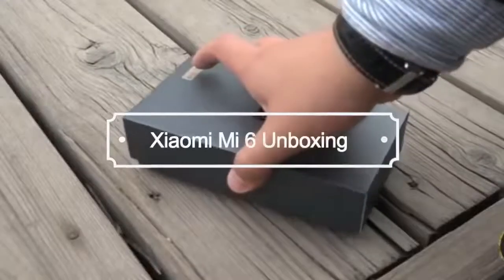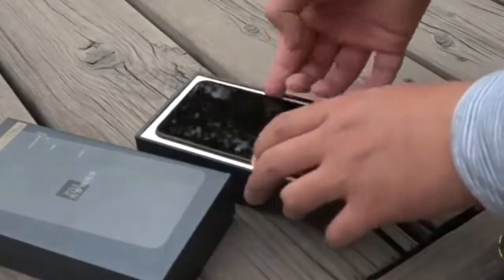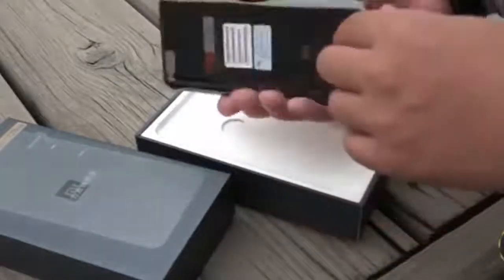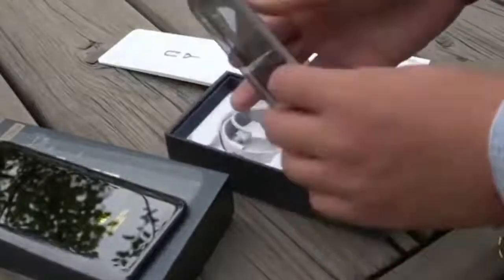Xiaomi Mi 6 Ceramic Black Unboxing